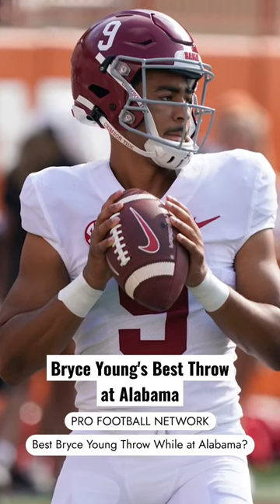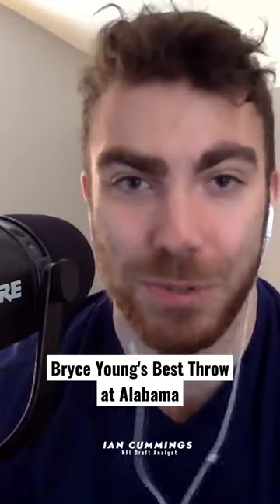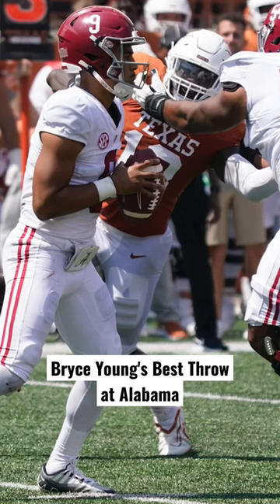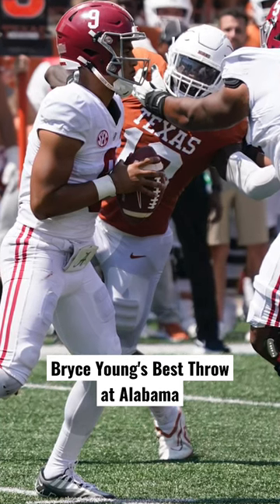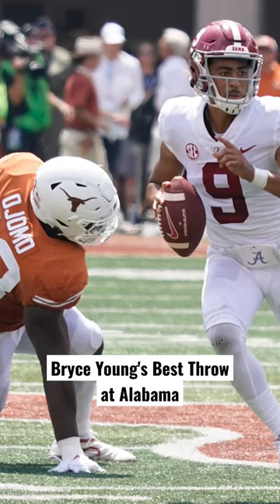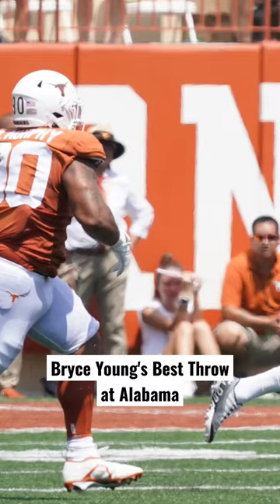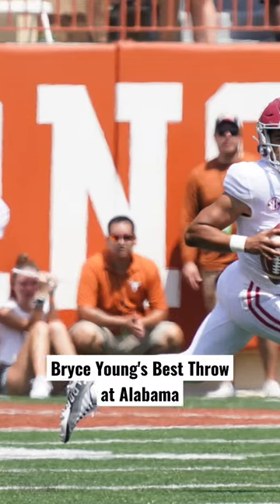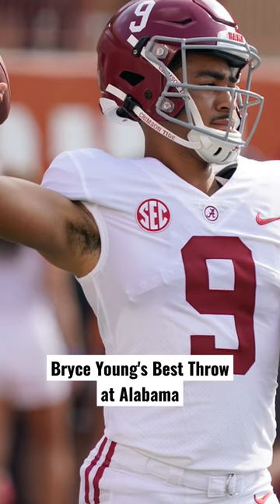Bryce Young's Best Throw at Alabama